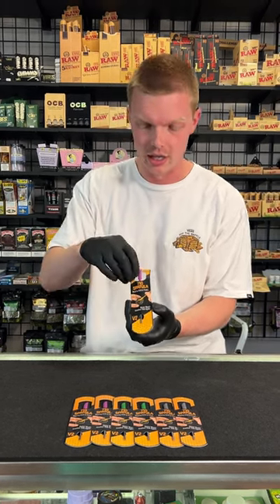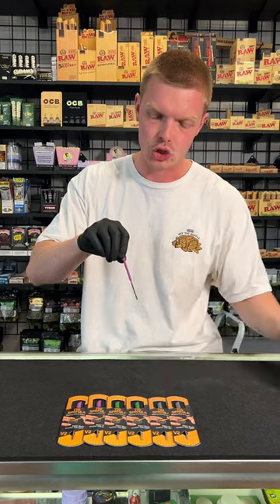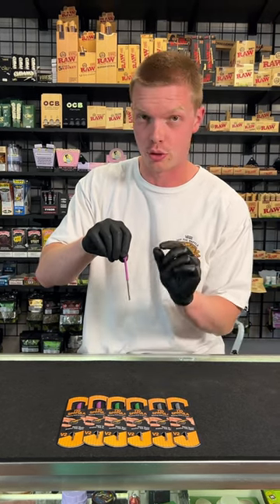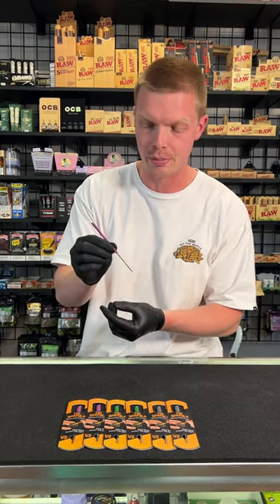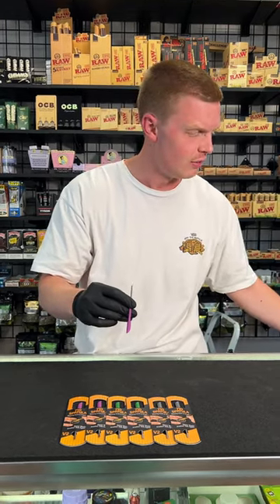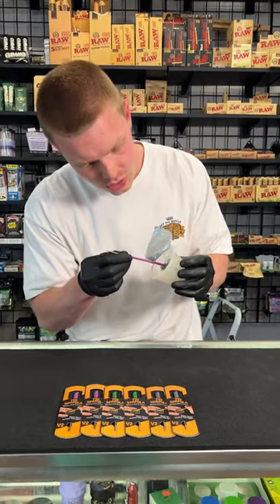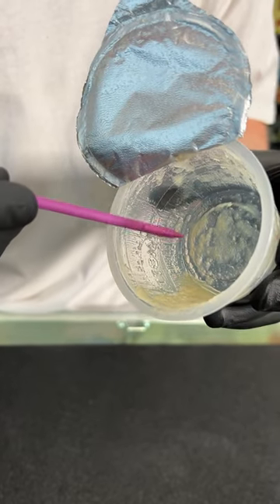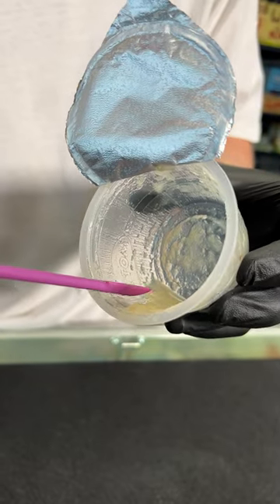The best tool in the game!